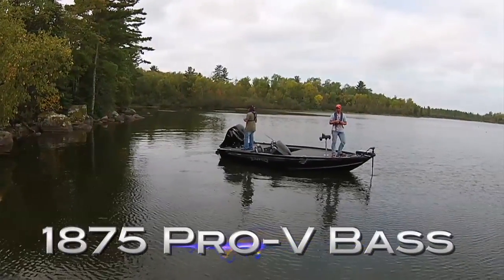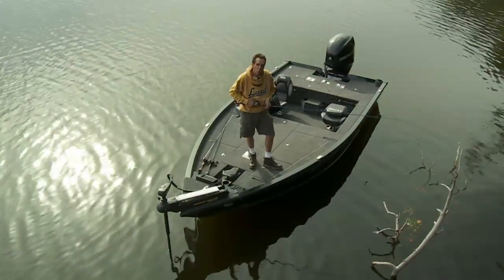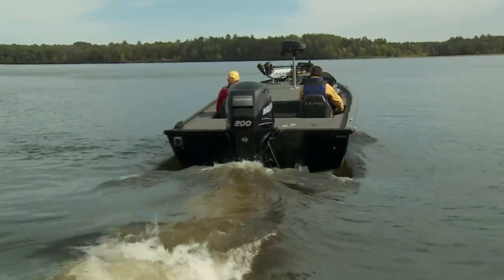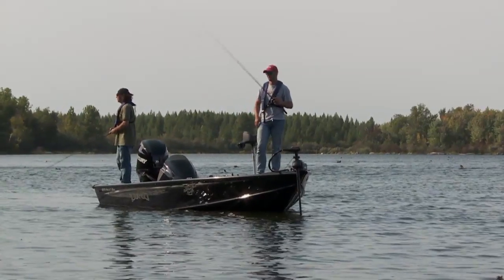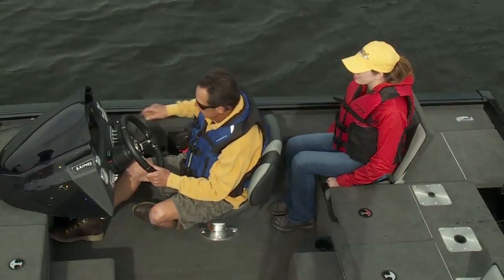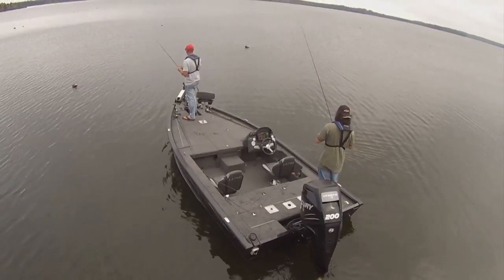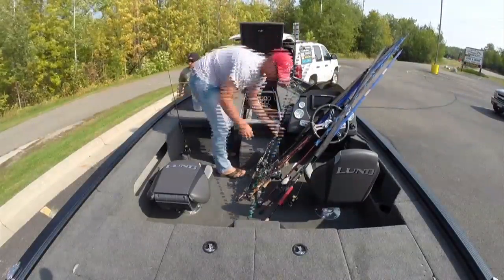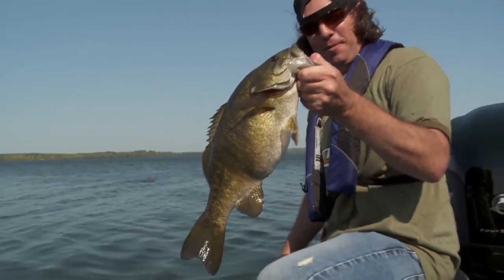🎣 LUND PRO V BASS 1875 | PredatorTour 2019 | European Predator Fish Tournament | Pike Zander fishing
One of the newest members of the Lund lineup is the 1875 Pro V Bass fishing boat. It’s a versatile bass and musky (muskie) aluminum fishing boat that comes in a bench seating configuration. With larger front and rear casting decks, industry leading rod storage, and a dual console option, the 1875 Pro V Bass provides maximum stability and fishability in the aluminum bass boat market.